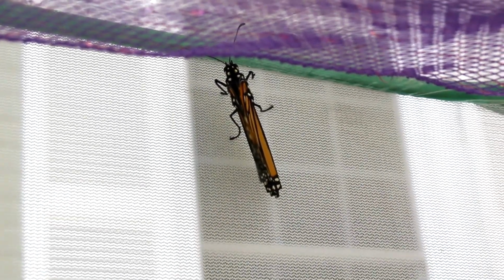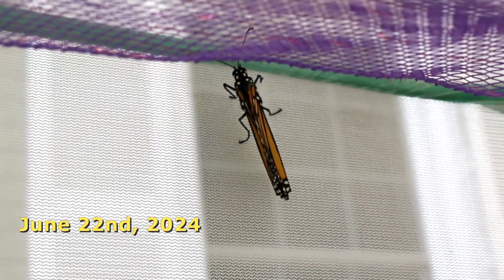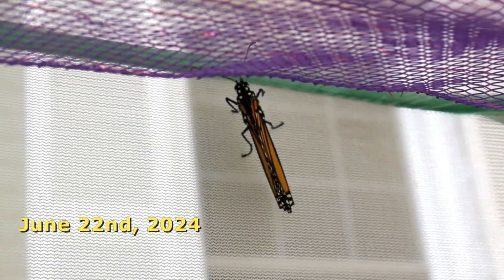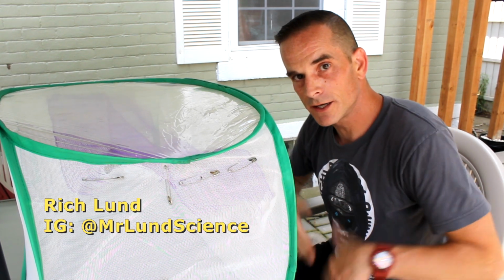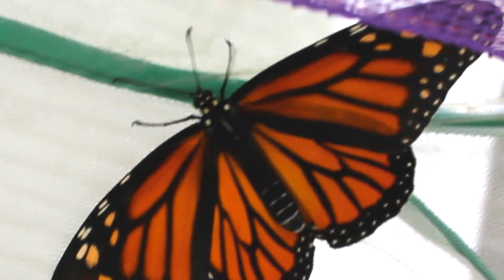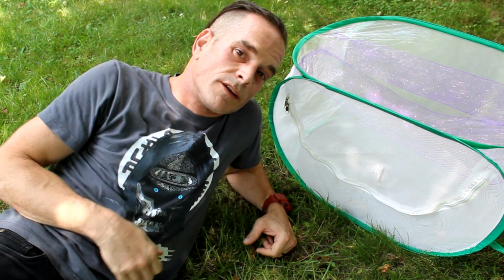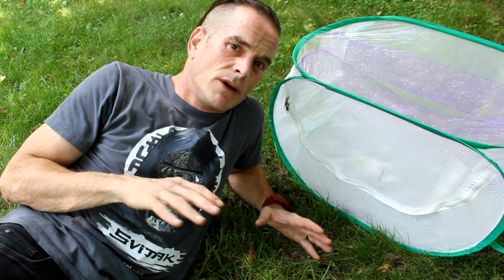Raising Monarchs - 2024 First Release (Help The Monarch Butterfly)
It's a special year for the Raising Monarchs Series, and what better way to kick off the celebratory season than with the year's first adult release!

Start here!

I have different uses for milkweed.  Some are for caterpillar food.  Some for seeds.  This is some food for thought if you're getting into this long term.